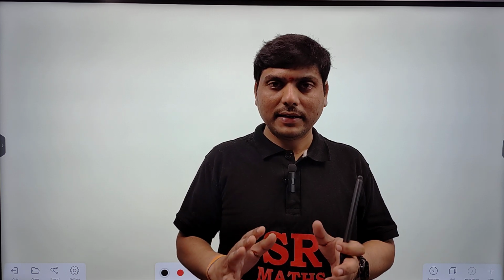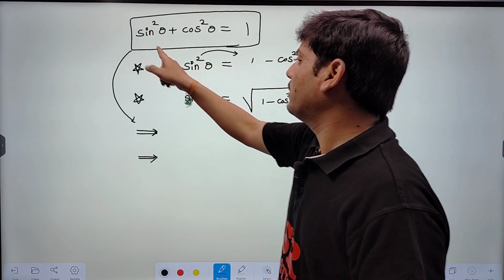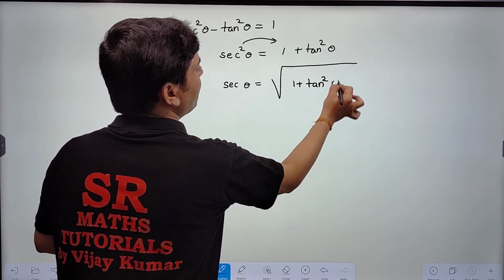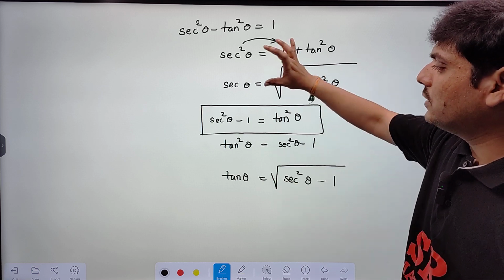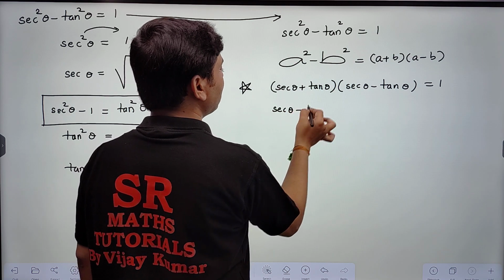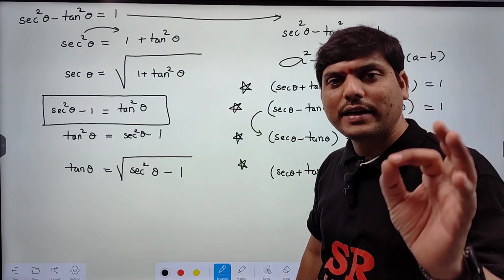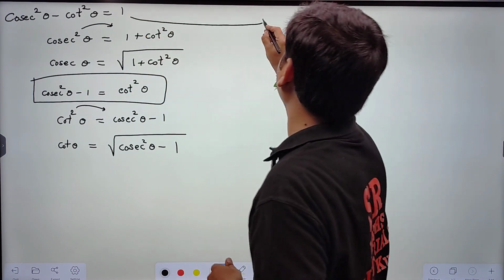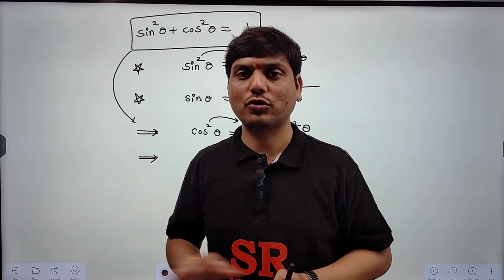10th Maths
trigonometry basics
basic trigonometry
trigonometry tricks
trigonometry ratios
trigonometry functions
basic trigonometry lessons
trigonometry introduction
basic trigonometry for beginners
all of trigonometry
learn trigonometry
trigonometry table
trigonometry course
trigonometry angles
class 10 trigonometry
#complete trigonometry